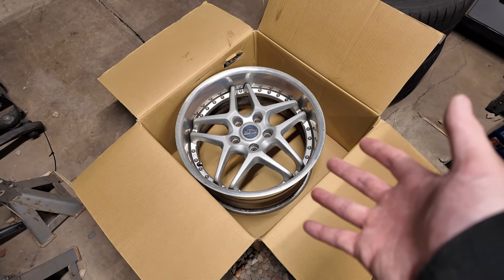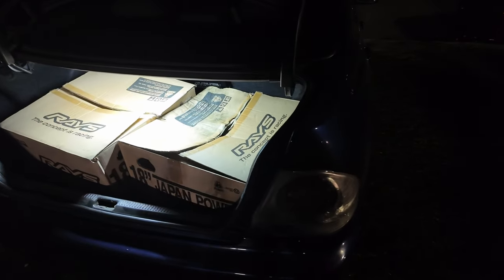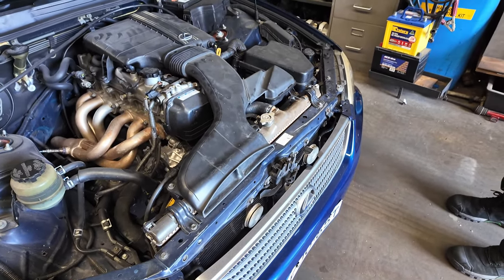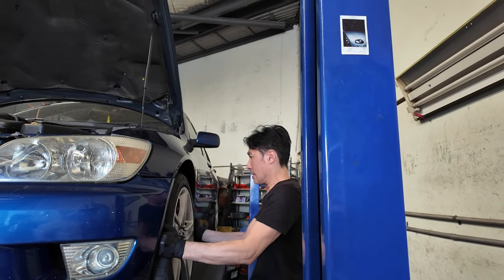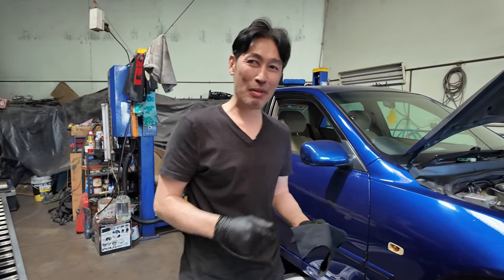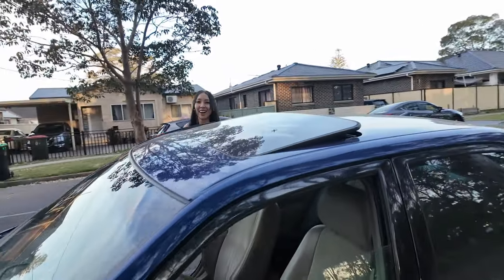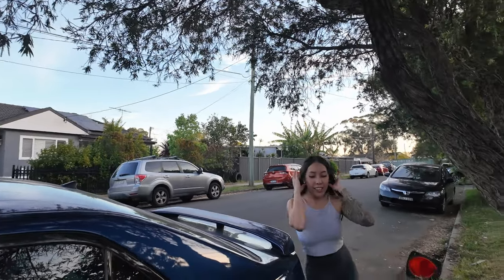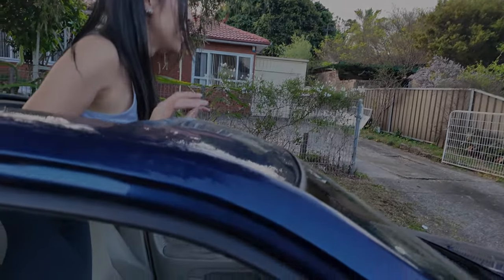Mechanic ROASTS My Lexus IS200 + Trusting My GF To Drive! | Vlog 59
Soo.. what did I buy?! I can always rely on Uncle Paden to fix all my cars!

Kirby: @lindakazumi